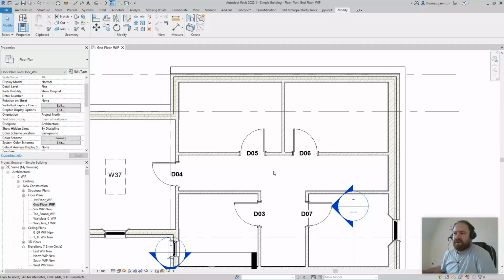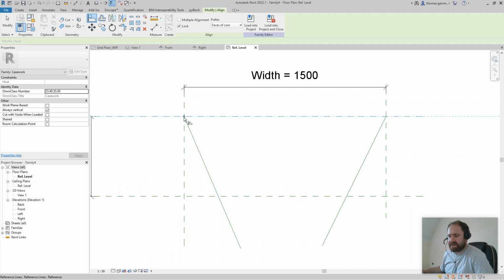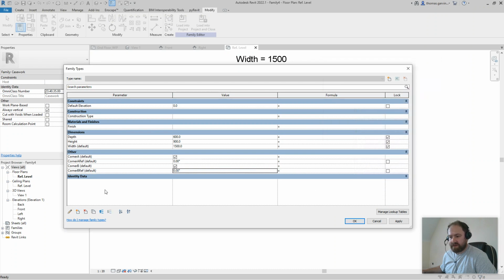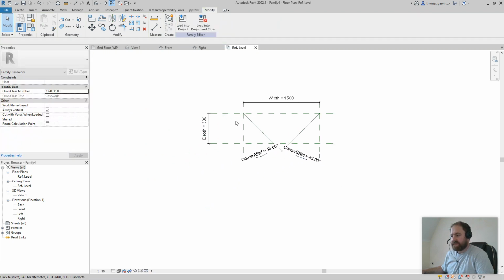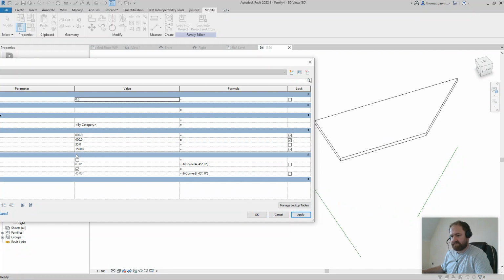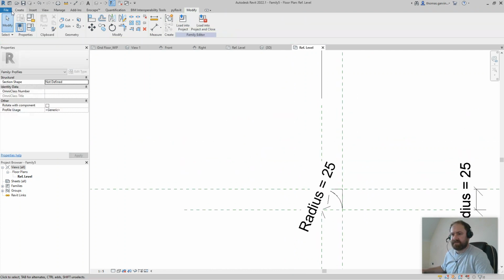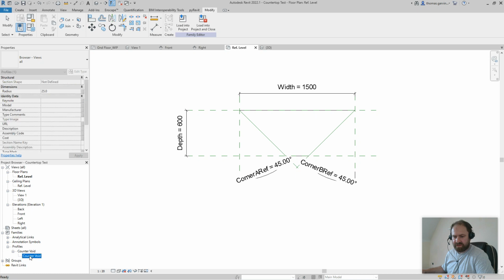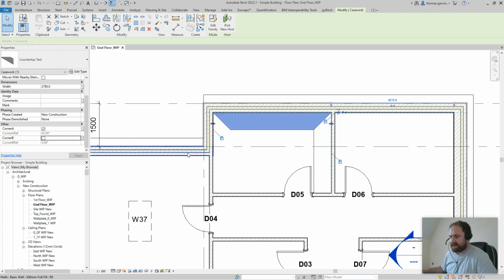Make Your Own Revit Countertop Family with On / Off Corner Controls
In this Revit video tutorial I show you how to make a countertop family that has options to turn on and off corners so that the countertop joins correctly to a wall or another countertop.